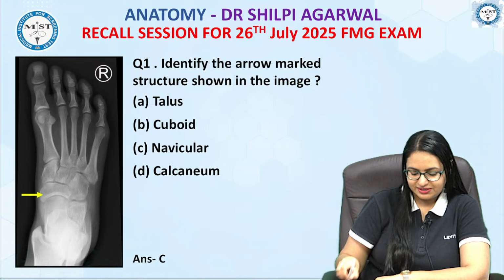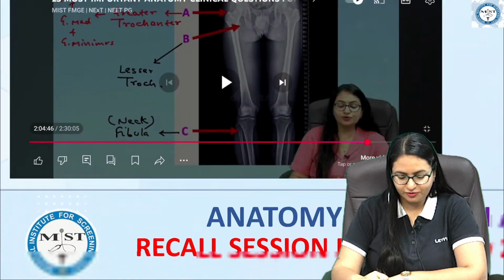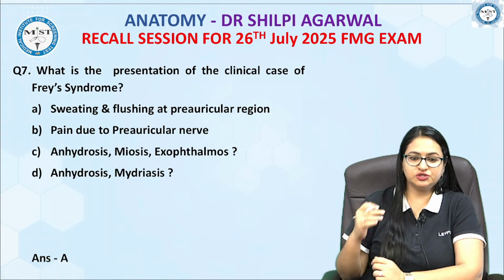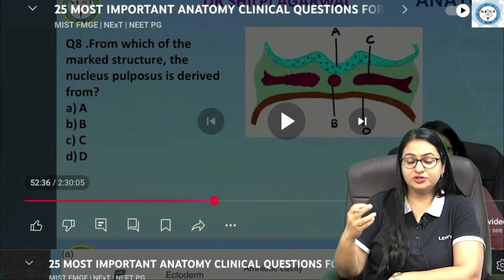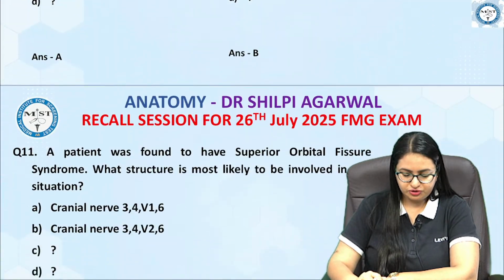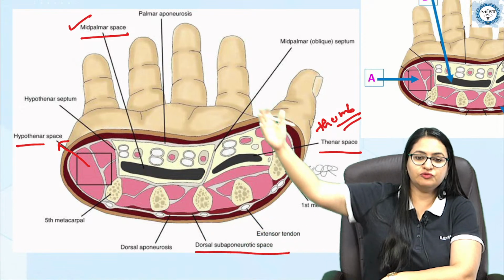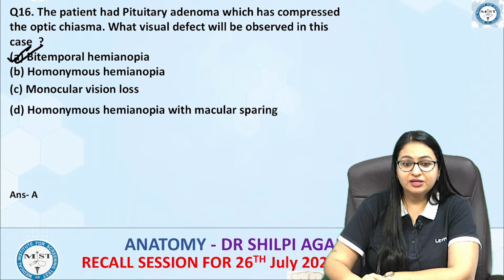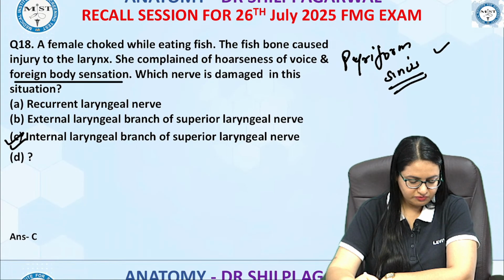26TH JULY 2025 FMGE ANATOMY RECALL SESSION